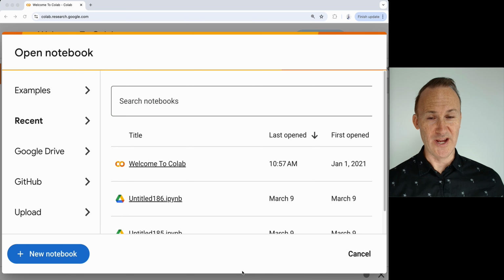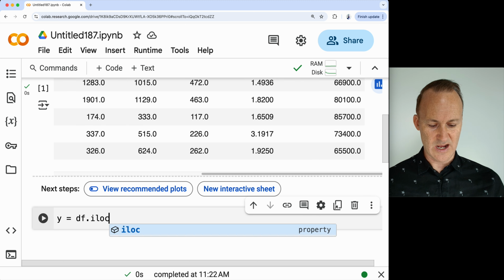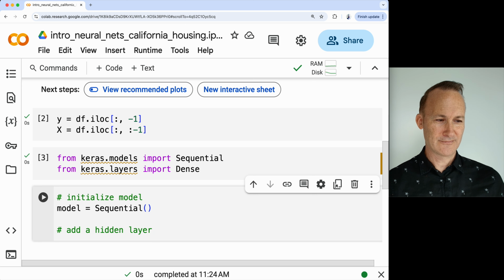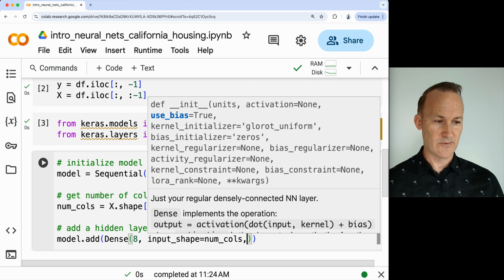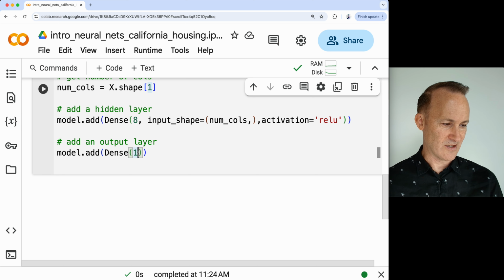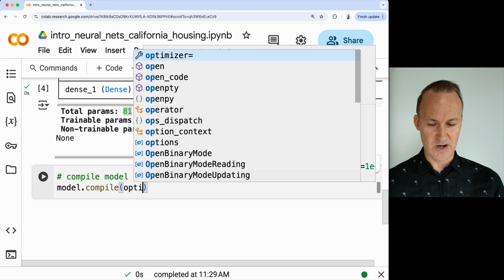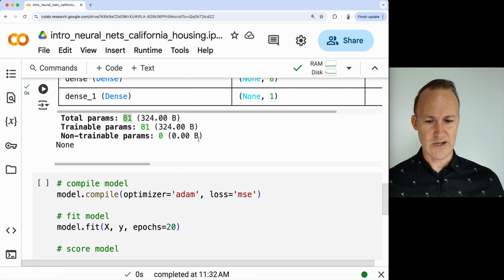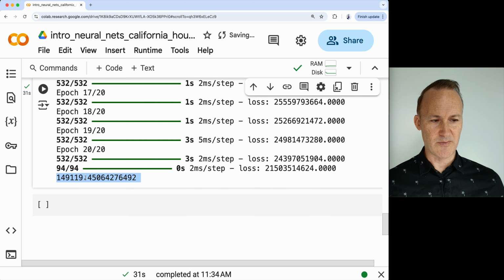Neural Nets 1 - Your first neural network in keras